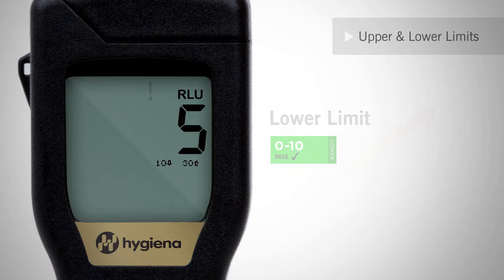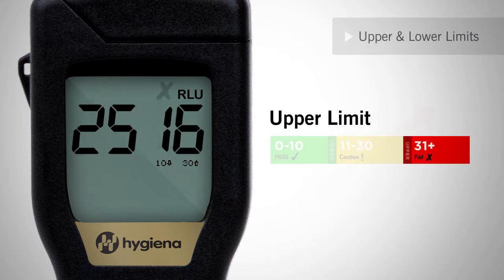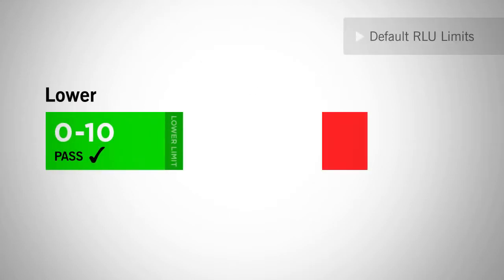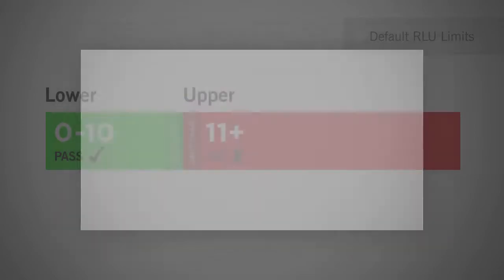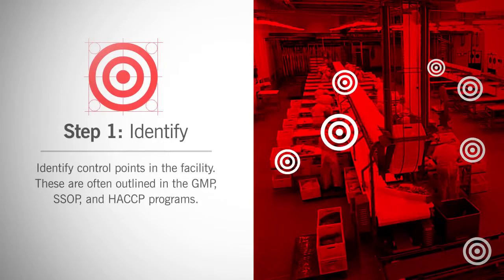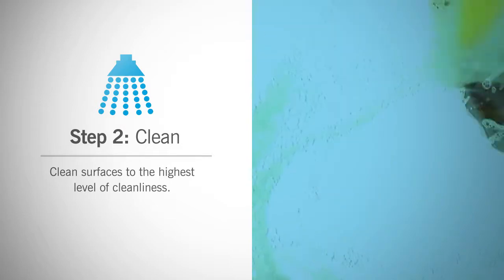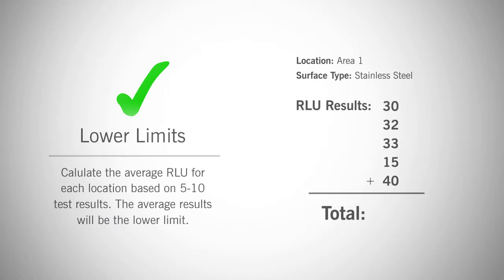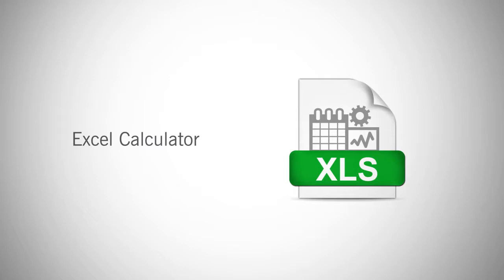Руководство по настройке люминометров Hygiena EnSURE/SystemSure Plus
Люминометр – это прибор для мониторинга санитарного состояния производства. Он предназначен для считывания результатов некоторых тестов компании Hуgiena - фиксирует интенсивность свечения во время реакции биолюминисценции и выводит ее на экран в виде числового значения RLU (Relative Light Unit –относительные световые единицы).